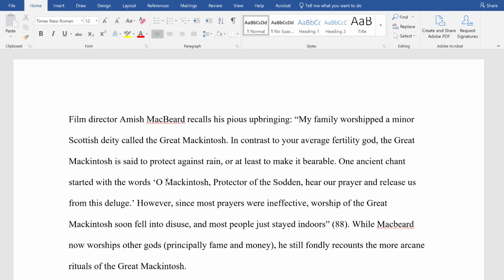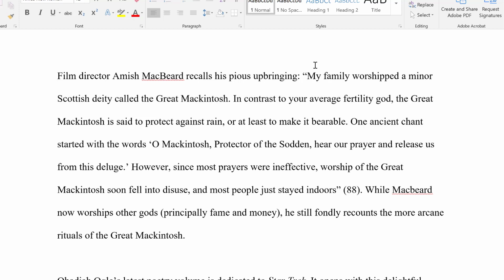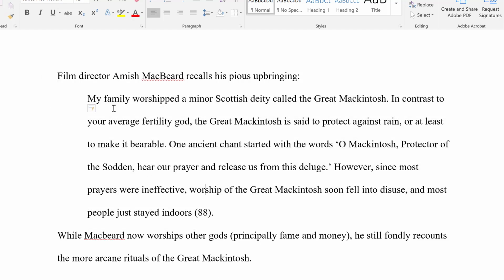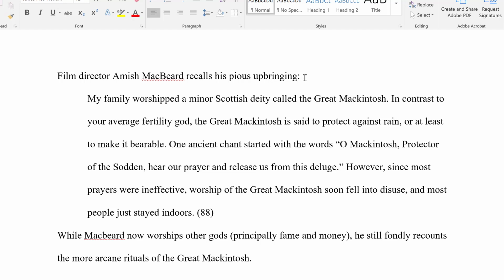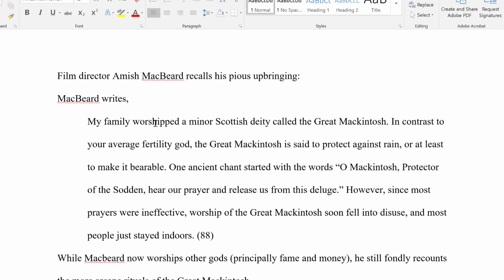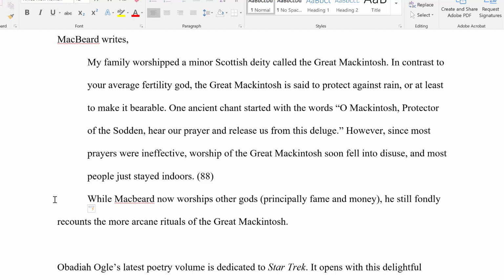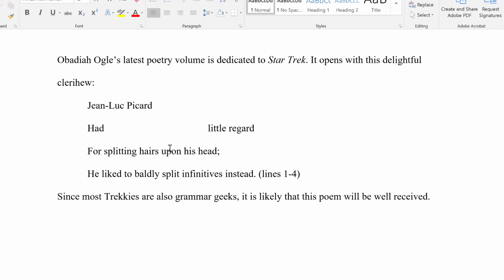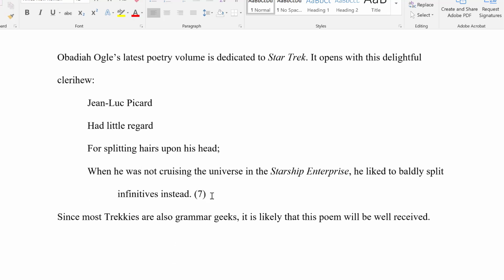Block Quotations | MLA | Essay Writing